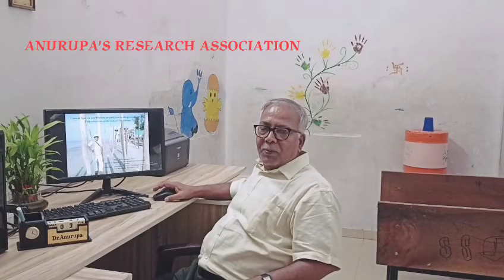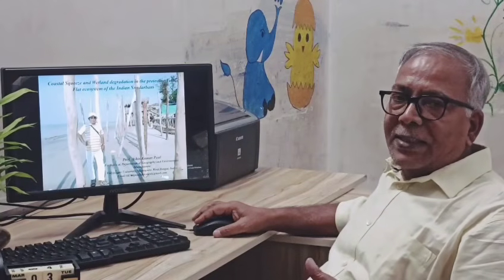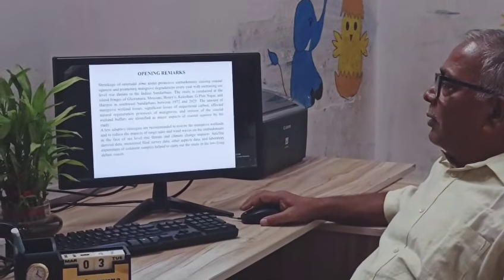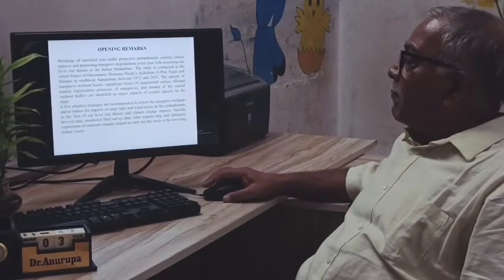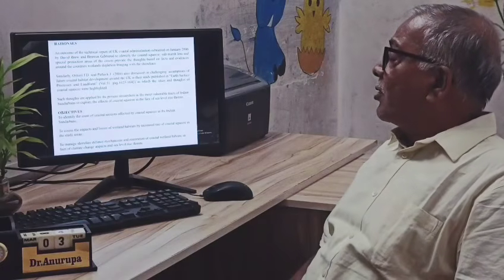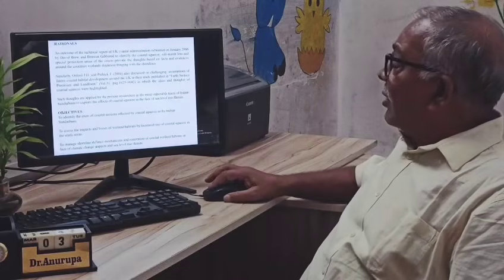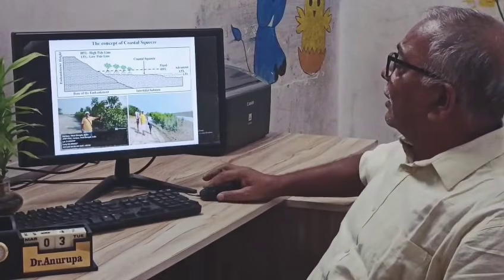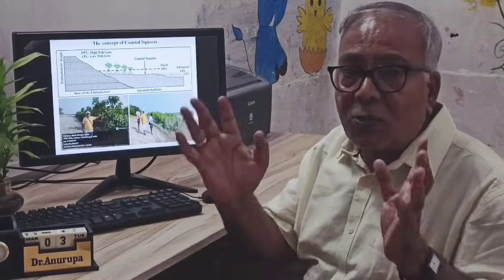COASTAL SQUEEZE AND IT'S EFFECT IN SUNDARBAN